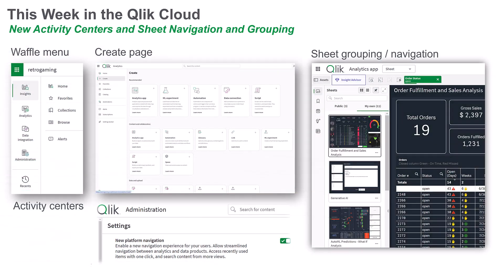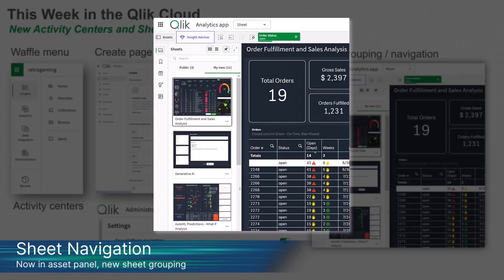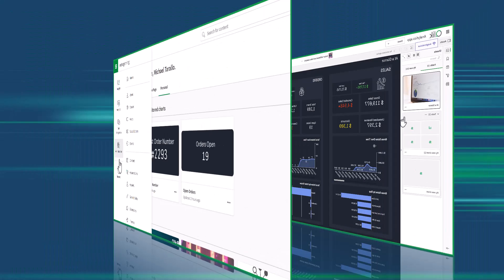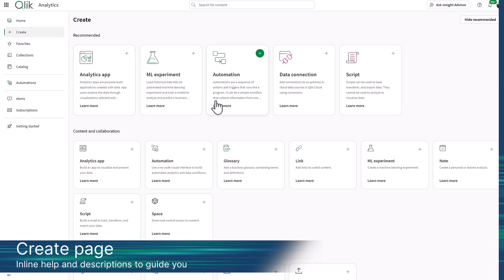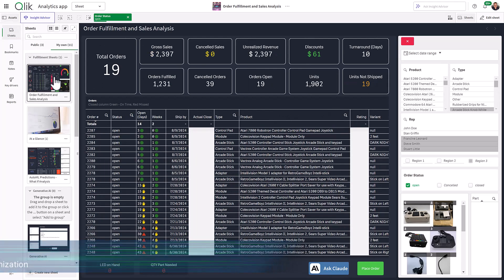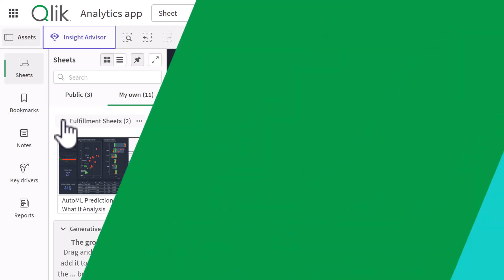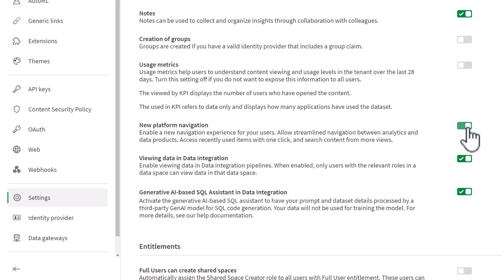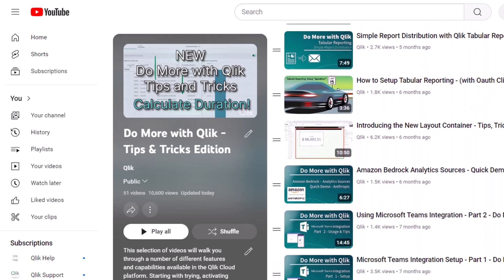SaaS in 60 - Better findability, smoother navigation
This week we introduce some changes that will enhance your overall user experience when using Qlik Cloud Analytics. Key updates include the launch of brand-new Activity Centers and improvements to sheet navigation in Qlik Sense.

Activity Centers, accessed by the new “waffle” menu in the upper left,  are designed for easier navigation, focusing on consuming insights and creating analytics, providing a consistent navigation anchor throughout the platform, no matter what section you are in….and we've made self-service creation easier with the enhanced “Create” page, featuring in-line descriptions and help to guide you through the process effortlessly, making your experience more intuitive and efficient.
Additionally, when in a Qlik Sense app, sheet navigation has moved to the left asset panel for better usability, accompanied by bookmarks and notes. Also, the new sheet grouping feature will allow app creators to organize sheets more effectively, improving structure and findability.
Please note that the new Activity Center navigation enhancements can be toggled on or off for a limited time, giving your organization the necessary time to become familiar with and aware of the new enhancements.